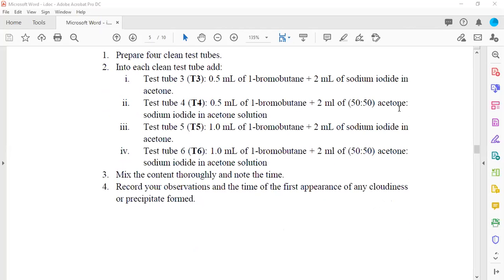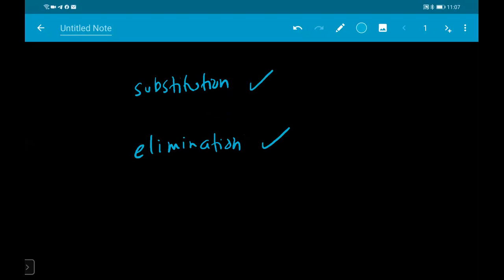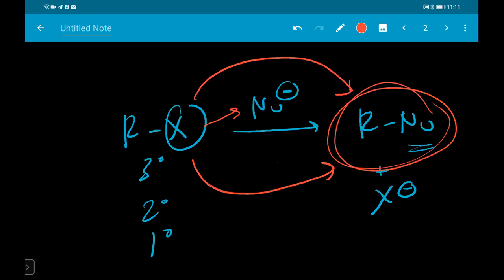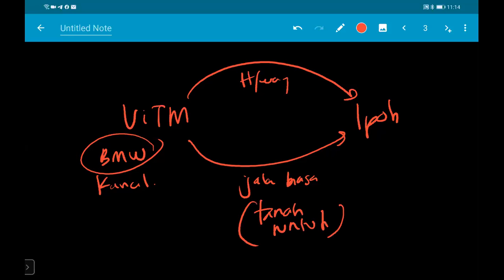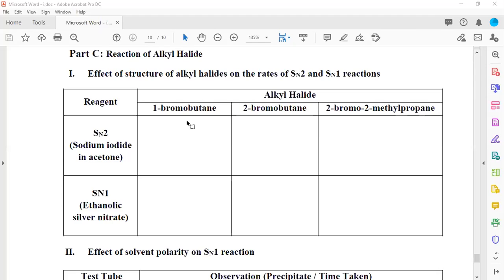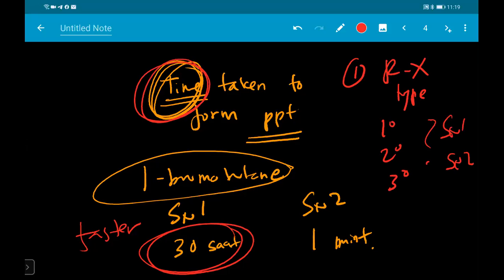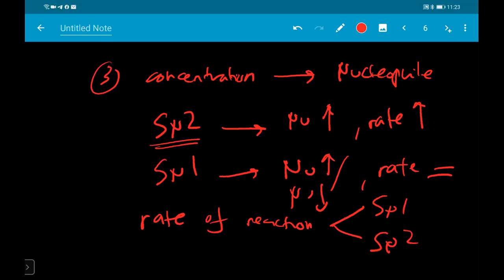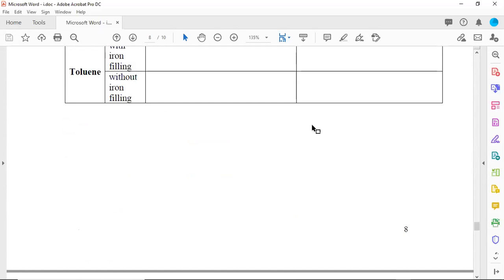[OCT2020_CHM258] Lab Briefing: Part C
Observation, conclusion and discussion for laboratory report Part C:

i. Effect of structure of alkyl halides on the rates of SN2 and SN1 reactions
ii. Effect of solvent polarity on SN1 reaction
iii. Effect of concentration on the rate of SN2 reactions